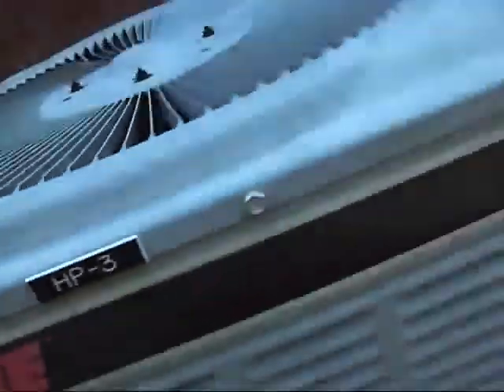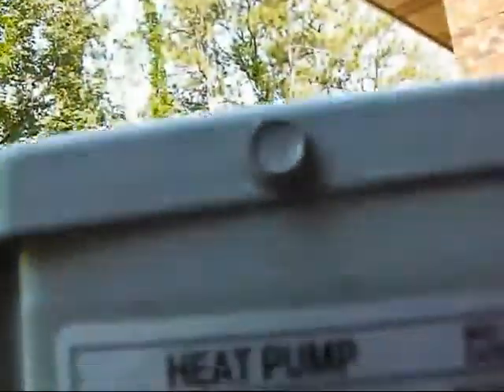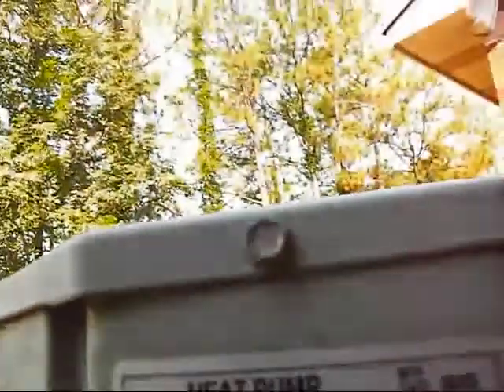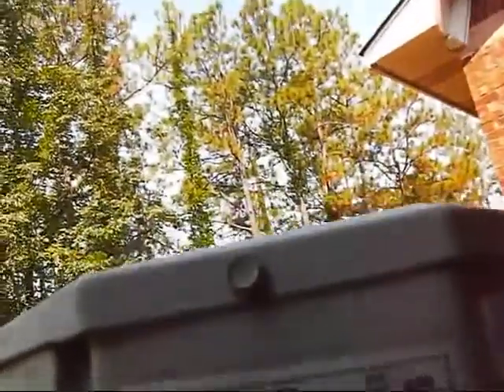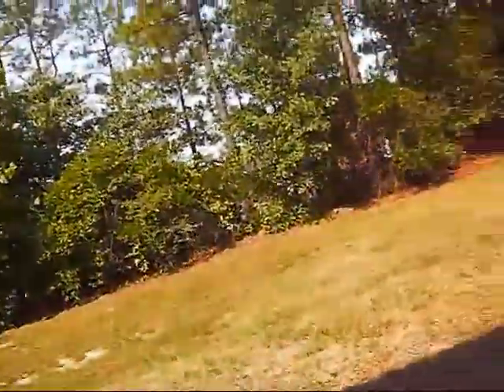Some Trane Heat Pumps